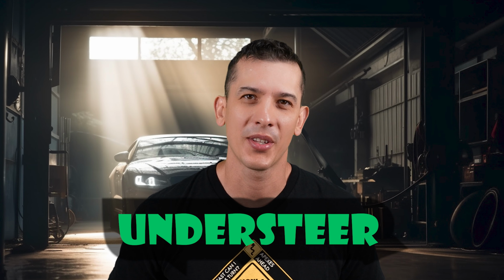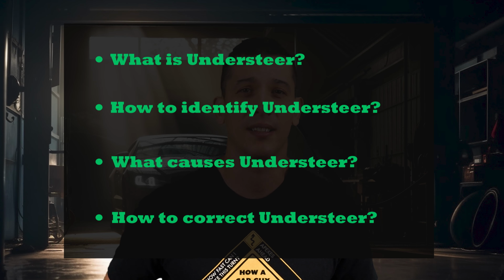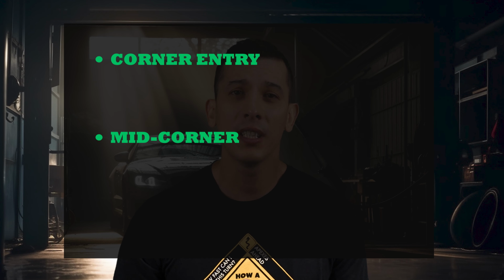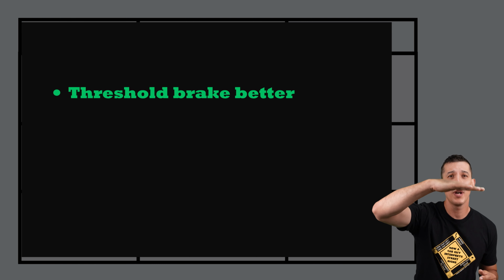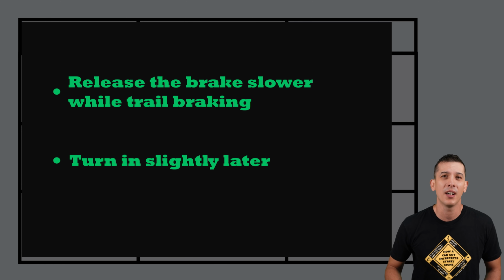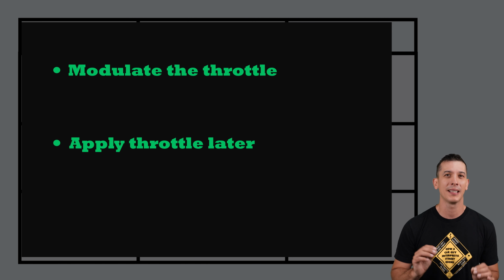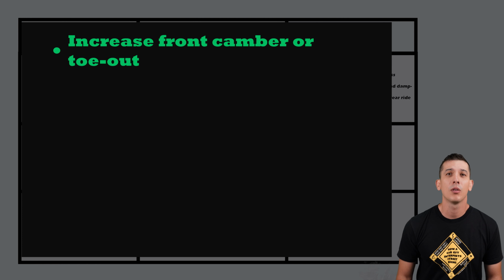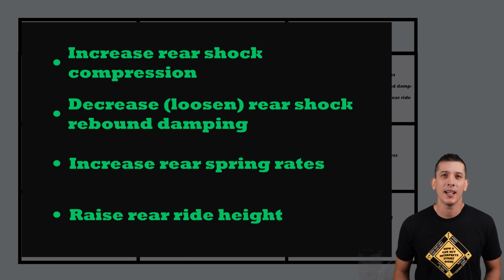How to fix Understeer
Fix the unwanted understeer in your car.

The content of this video is copyrighted. Do not duplicate without permission.
©️ Insane Miata Motorsports